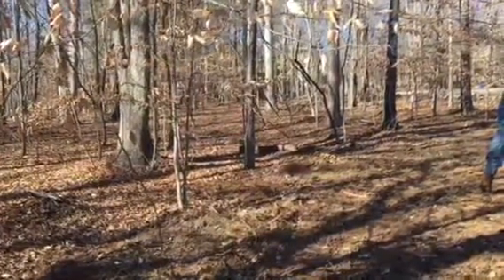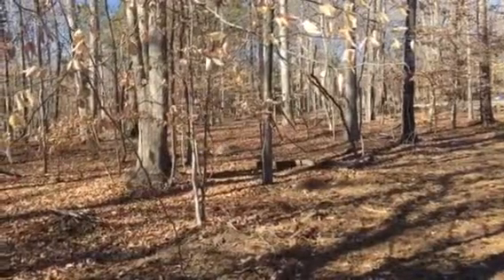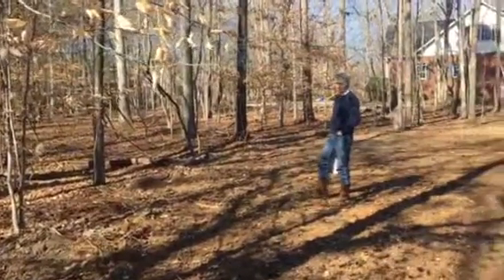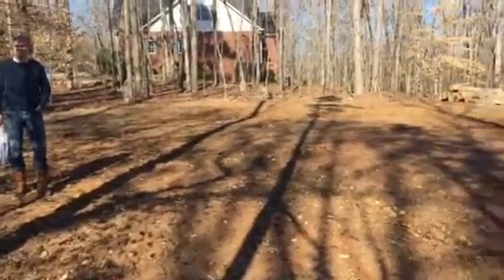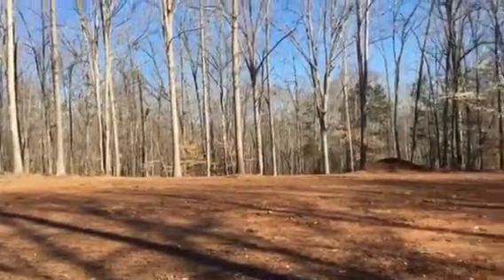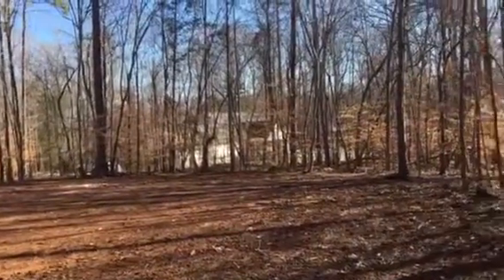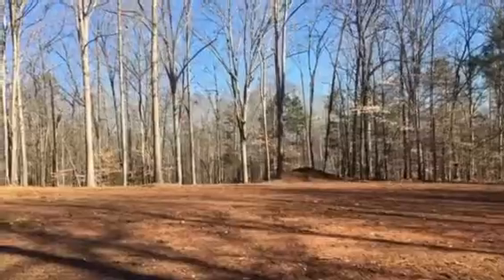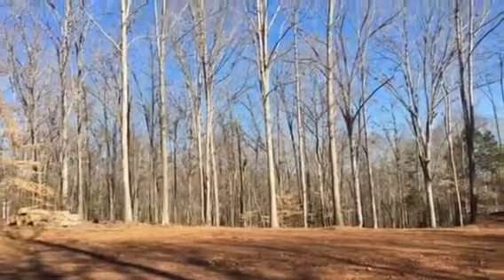Mockingbird cleared house site (#1)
House site; see second video for driveway